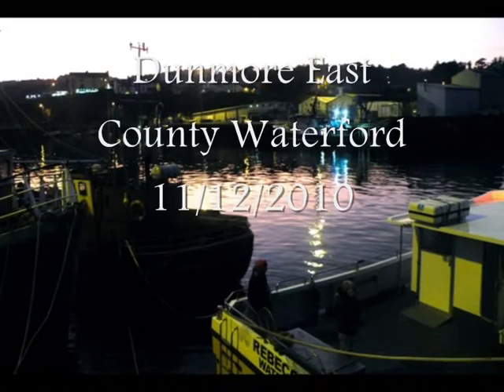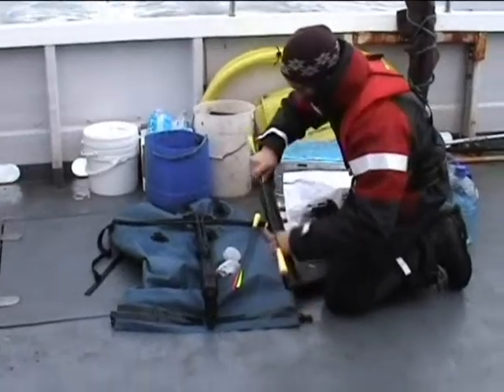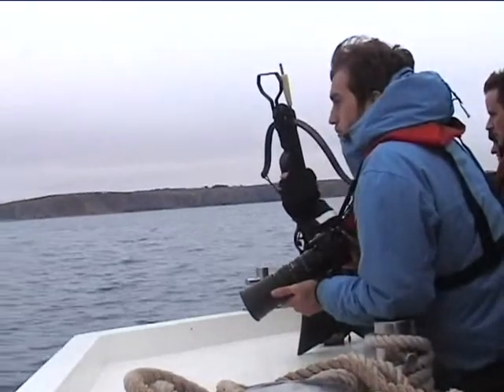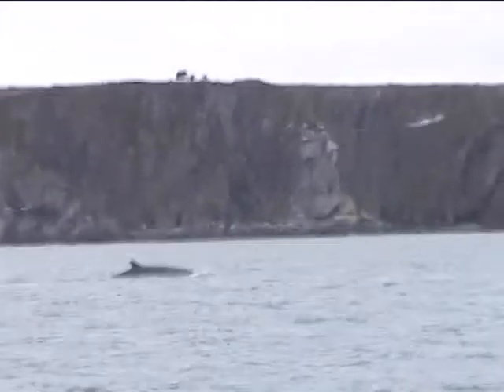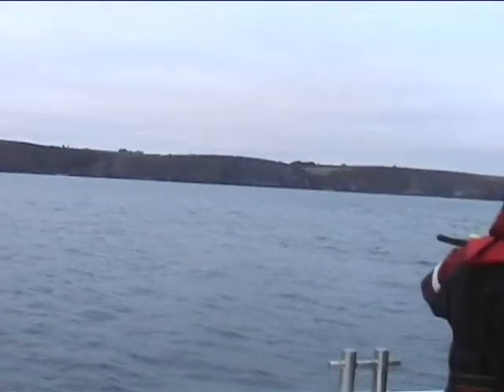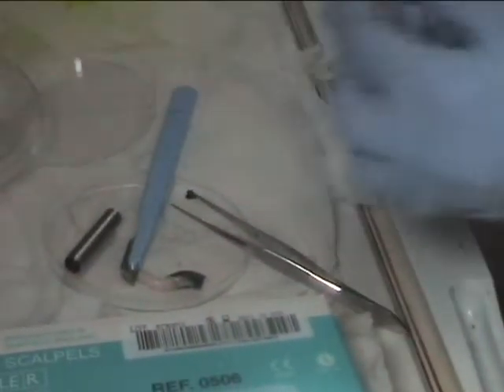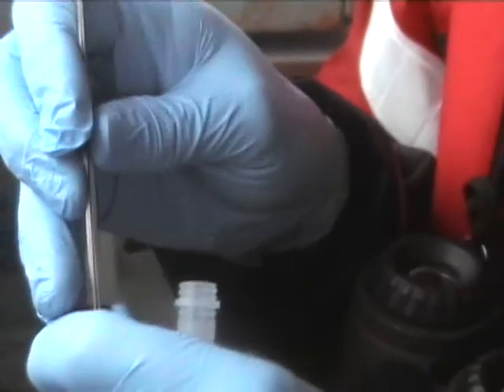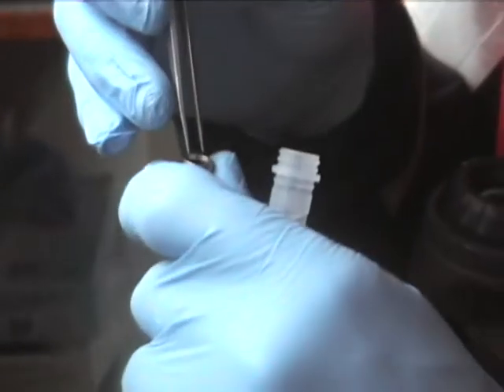Fin whale biopsy expedition County Waterford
Joint expedition by members of the Irish Whale and Dolphin Group (IWDG) and Galway-Mayo Institute of Technology (GMIT) to collect biopsy samples from fin whales in County Waterford Ireland